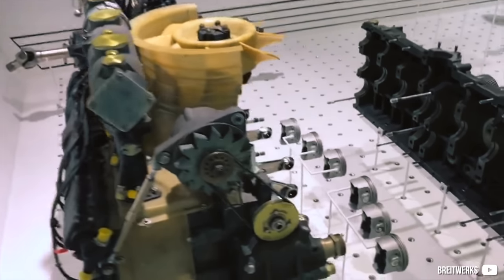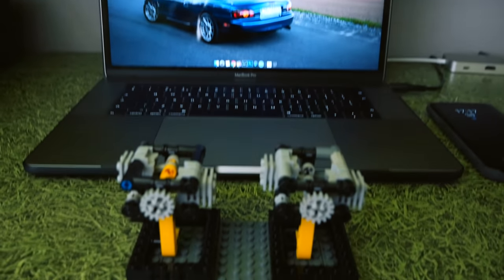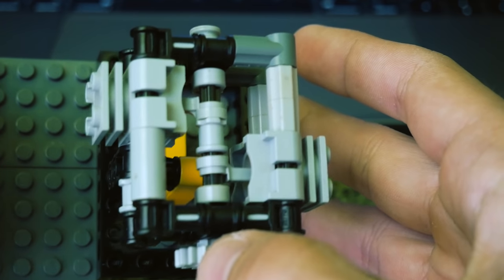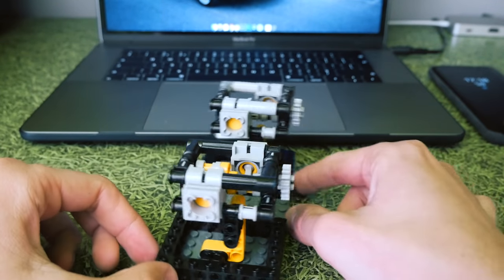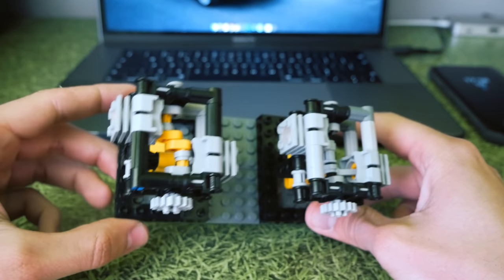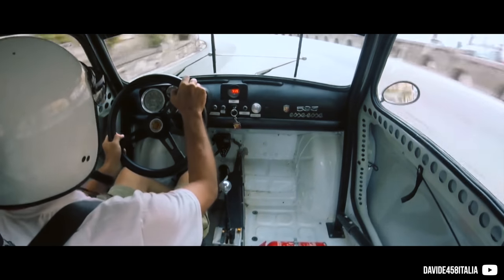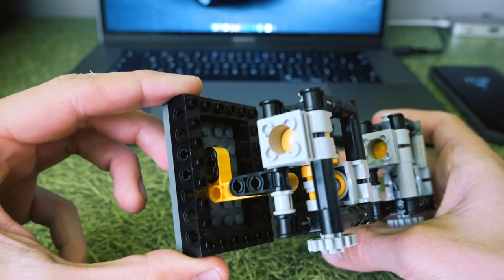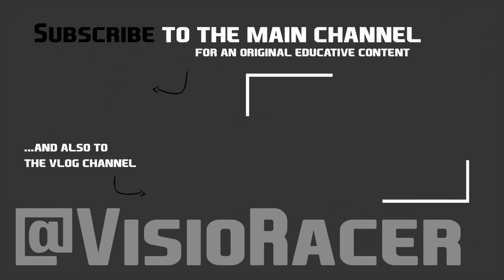Flat vs. Boxer Engine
All boxers are flat engines, but not all flat engines are of a boxer type. Can you tell the difference or you want to make sure to get it right once for all?

'Smooth' by saib. (The Essenchills Volume 2)